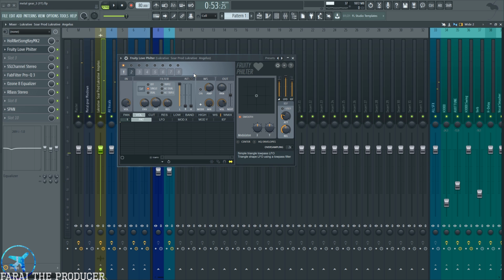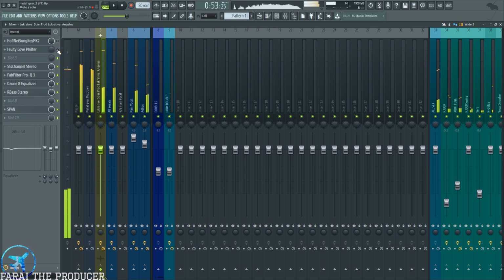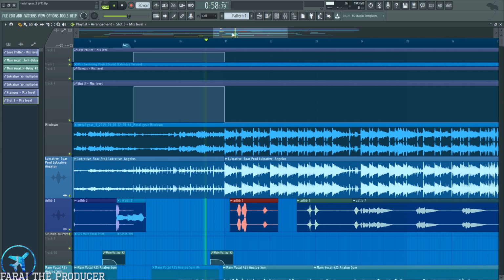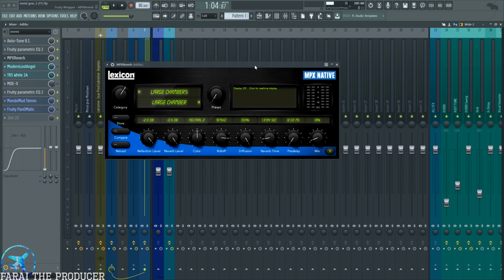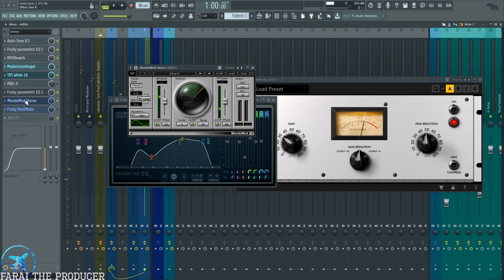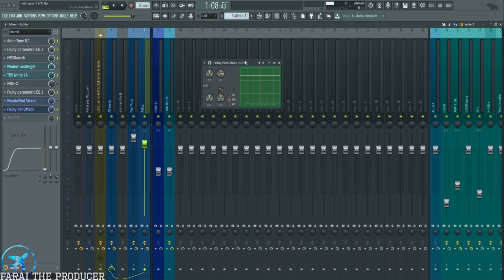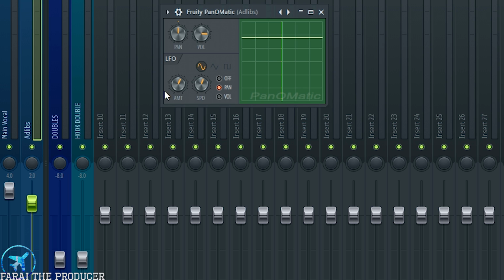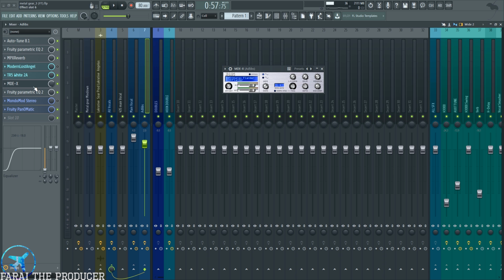How To Master Rap Vocals In FL Studio 12 (MIXING ADLIBS)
In today's video we look at some ways to mix in your Adlibs and background vocals, I also show you how to sauce up your bridge sections before the chorus for ADDED HEAT.

Links⚡

Extra Links🌊

Reference:

How To Master Rap Vocals In FL Studio 12
How to Mix hip-hop adlibs
How to mix rap vocals in FL Studio 12
How to mix rap vocals in FL Studio 20